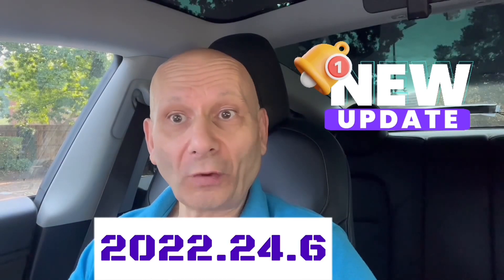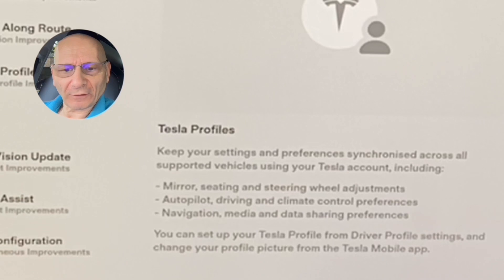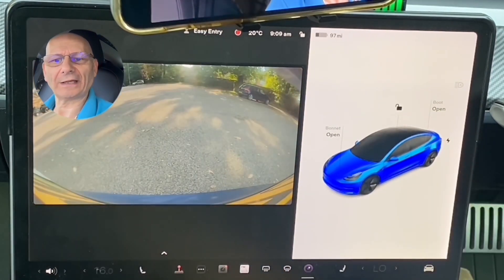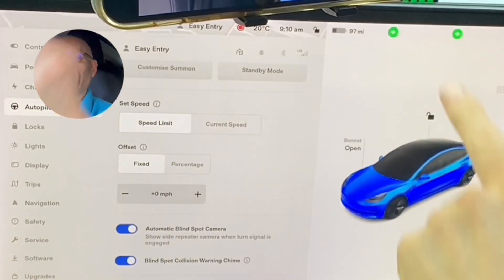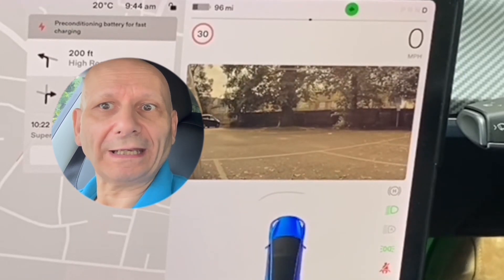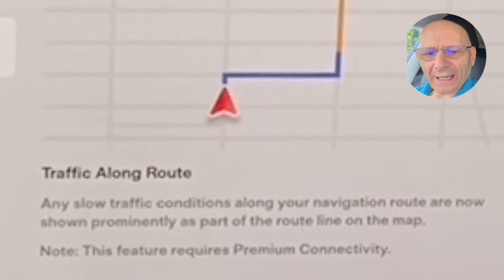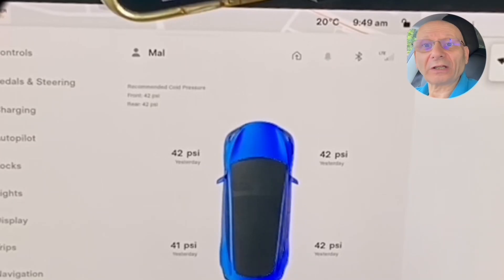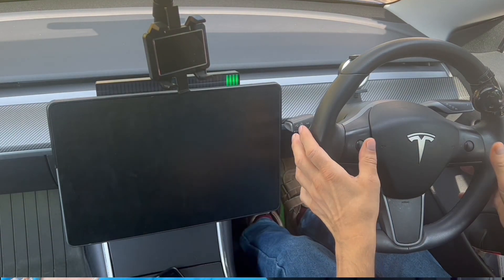Tesla Software 2022.24.6: What You Need To Know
Tesla Software 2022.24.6: What You Need To Know with Blind Spot Camera and Undocumented Changes
In this video we look at the long-awaited blind spot camera additions and many other features that are not actually documented but are now included. There are also some reasons why Tesla have moved certain things around. The video is in time-stamped chapters so that you can easily find what you’re looking for and if your software stalls like mine, there's a practical guide to solving the problem.

0:00 Intro
0:55 How To Get Release Notes
1:19 Tesla Profiles
1:51 Blind Spot Cameras
7:00  Traffic Along The Route
7:40 Driver Profiles
8:02 New Tire Pressure Display
9:19 If Your Software Stalls

You can  become one of my followers  here

Lightshows

If you finding to download one Lightshow at a time a problem I am offering a solution, I Have 379 light shows to purchase they come complete on 1 USB key email me on for details

Here is the links to use with the video to watch regular tv on the Tesla screen

5 Usa

BBC I player

Amazon Prime

More 5